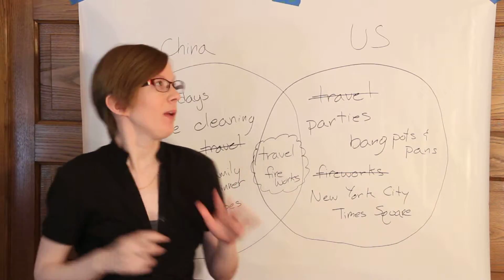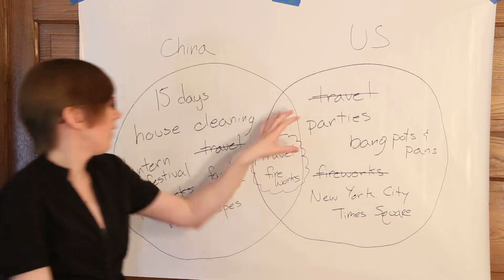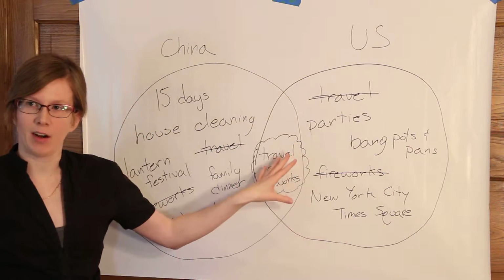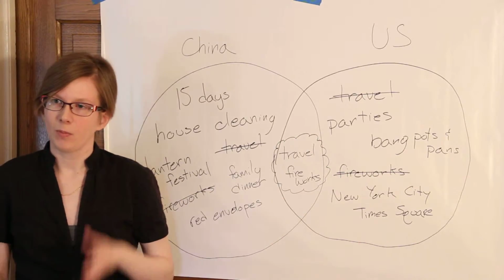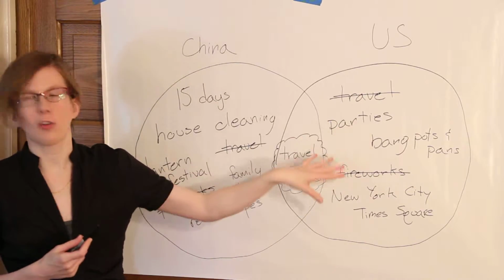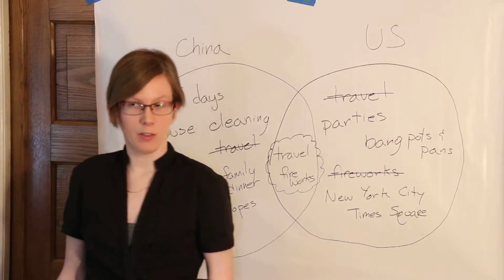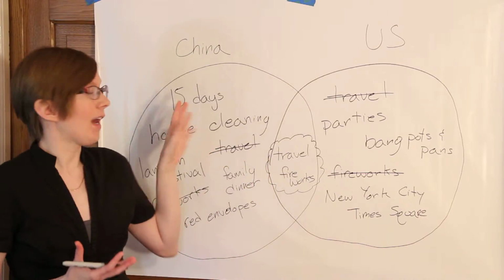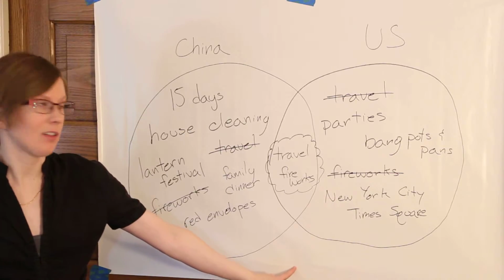Lesson demo part 2